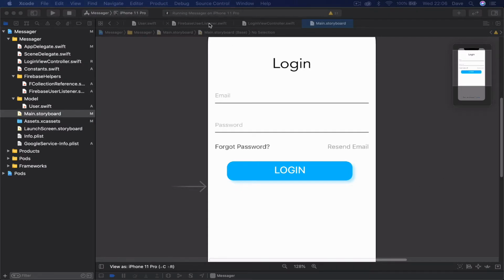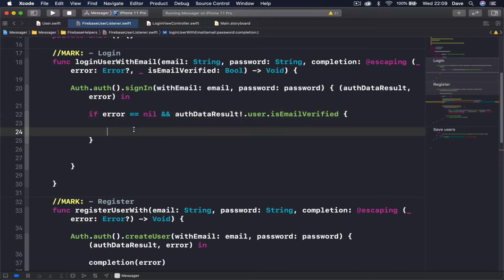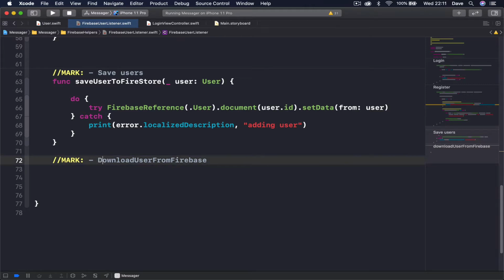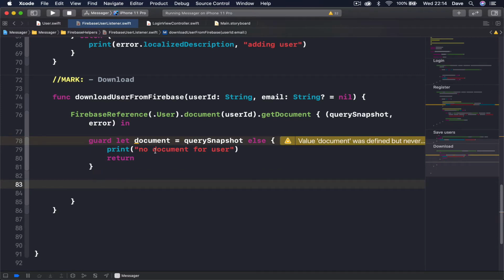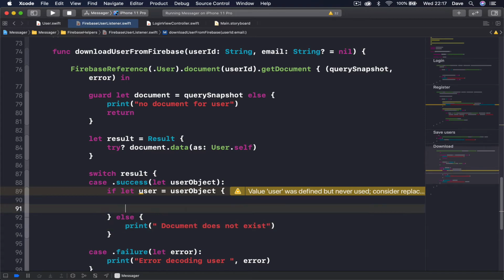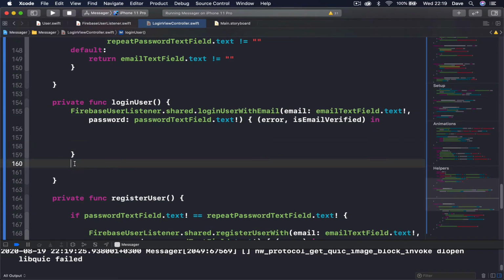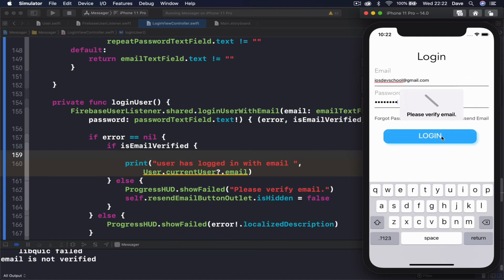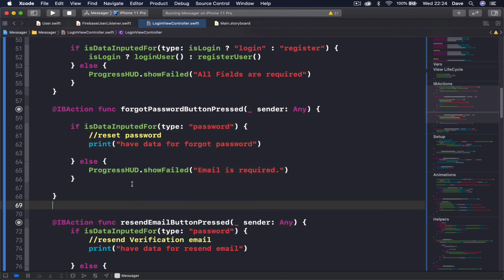iOS 14 Chat tutorial, part 12 of 30